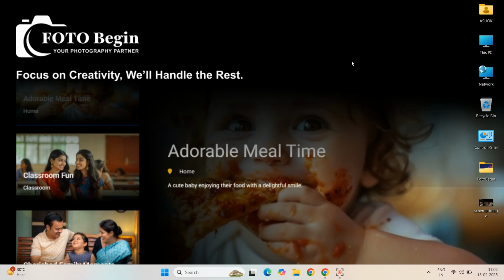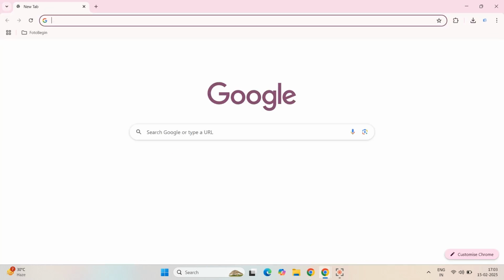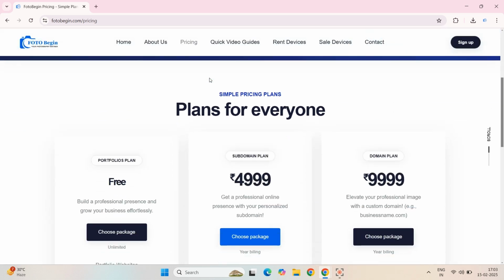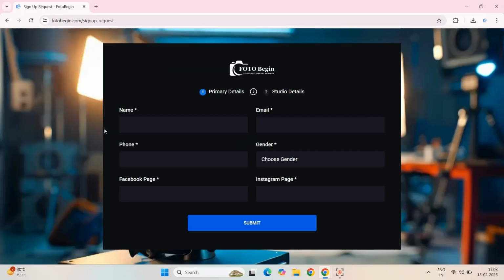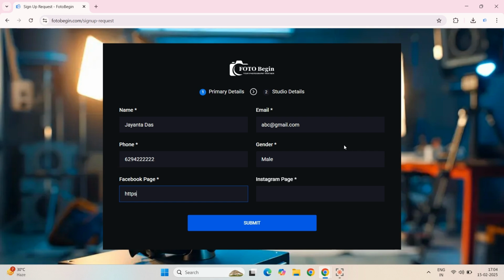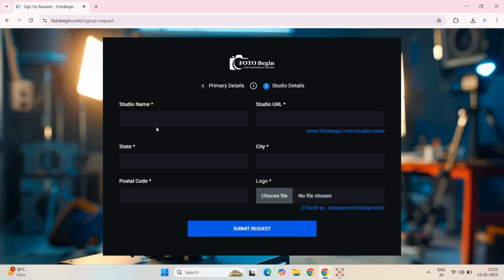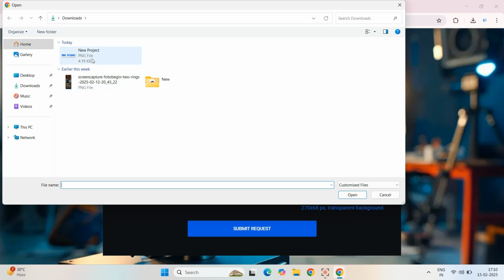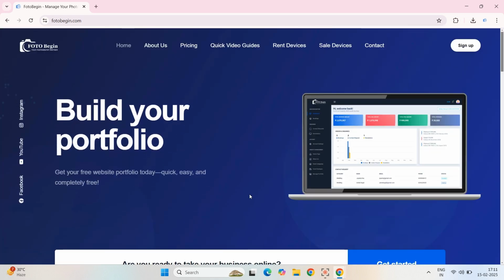Sign Up for a Free Portfolio on FotoBegin | Step-by-Step Guide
Ready to showcase your photography skills and grow your business? Learn how to sign up for a free portfolio on FotoBegin in just a few simple steps.

FotoBegin empowers photographers and freelancers to:
📸 Create and manage stunning portfolios
🎯 Customize service packages
📅 Handle bookings effortlessly
💳 Accept payments and track expenses
👥 Manage creative teams seamlessly

Start your journey today and connect with clients like never before!